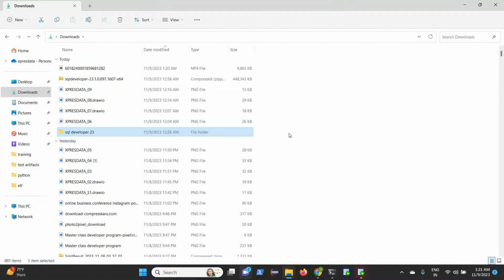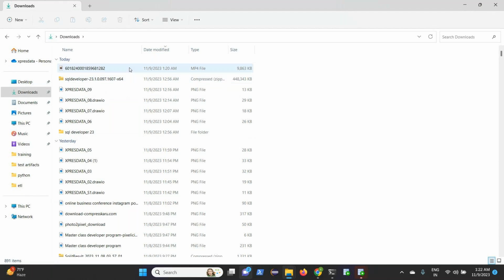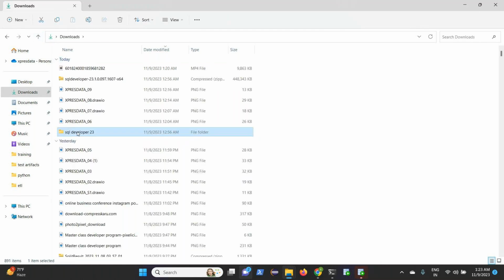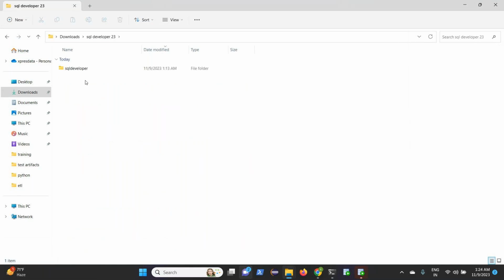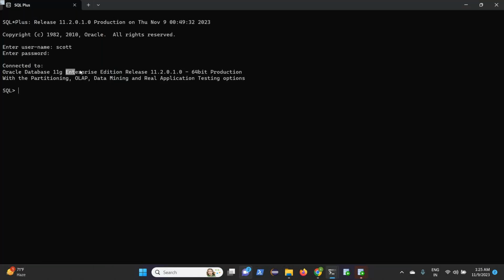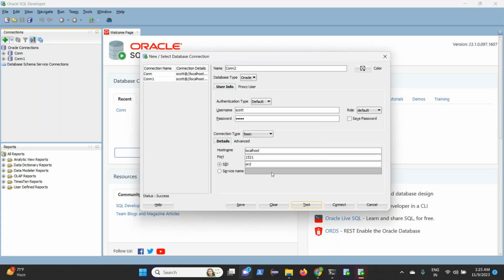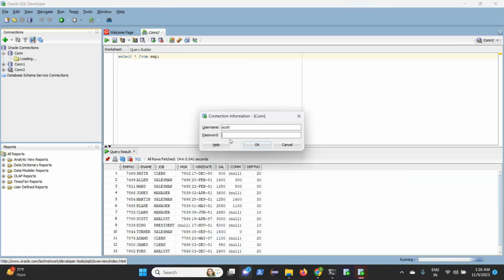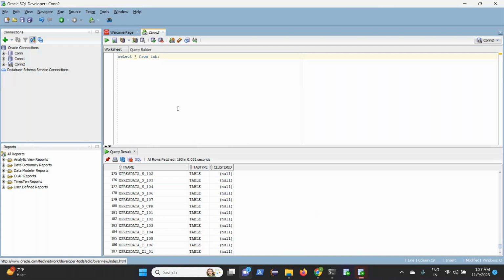Oracle SQL Developer Tool Installation Process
Hi Everyone,

Regards,
Xpresdata Software Academy.